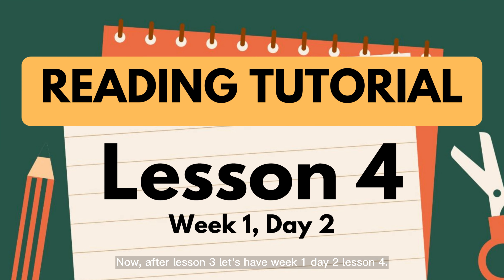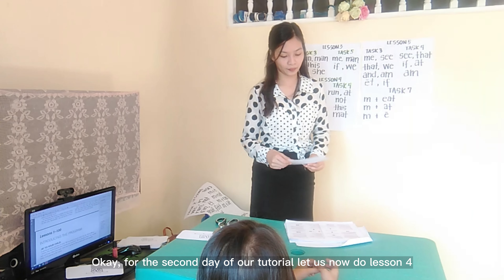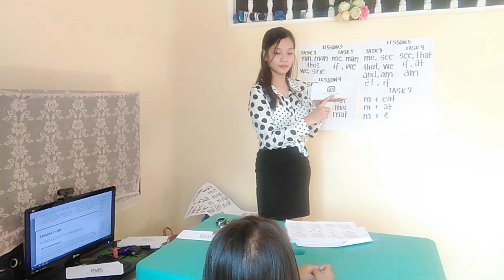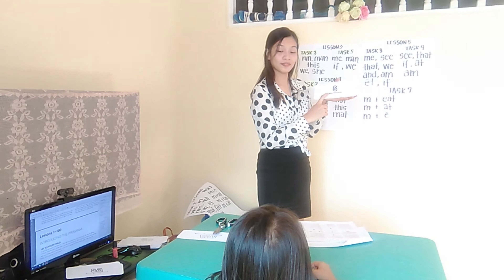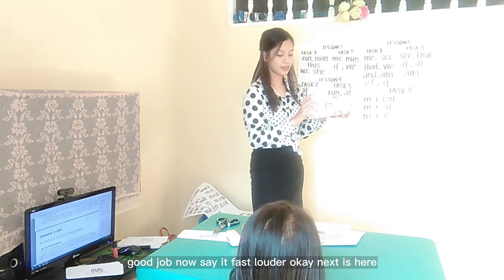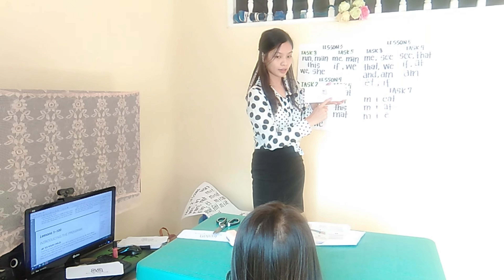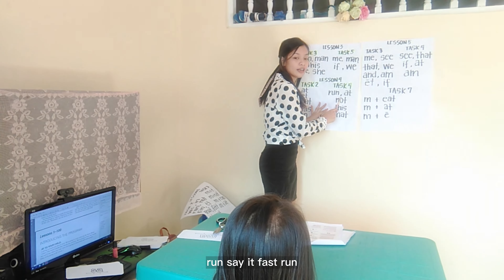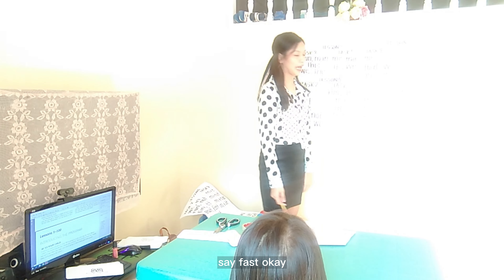WEEK 1 - Day 2 (Lesson 4)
Group 2:
CUI, Lifeng
MANALAYSAY, Anedrei C.
PANTIG, Franceska Aubrey J.
SEBASTIAN, Leeanne M.